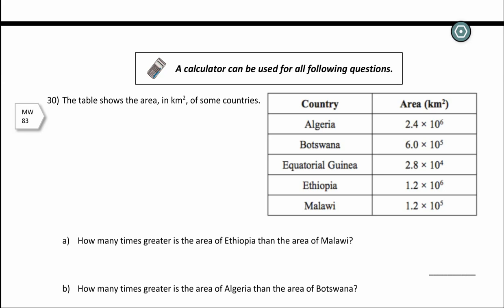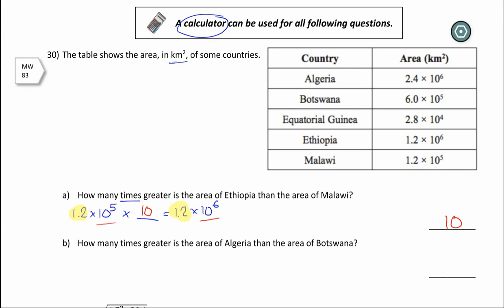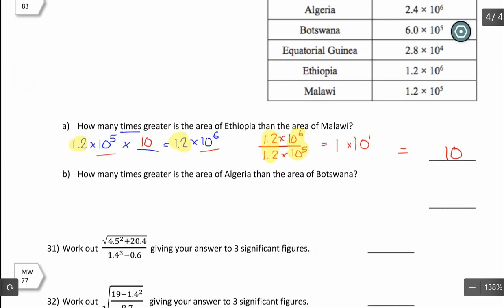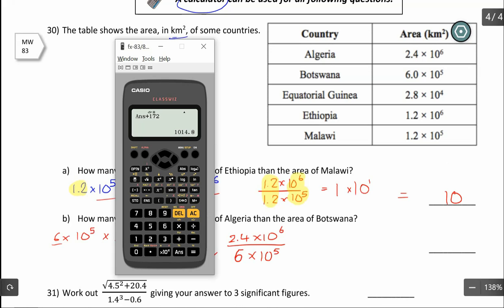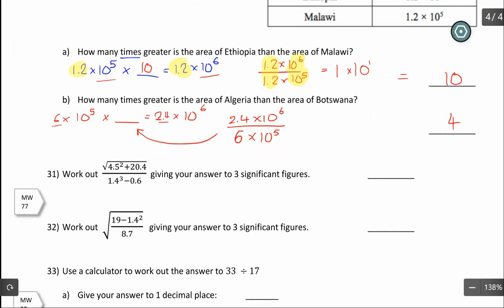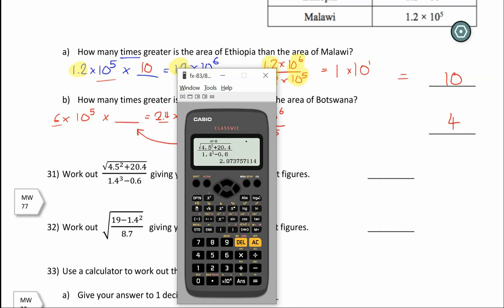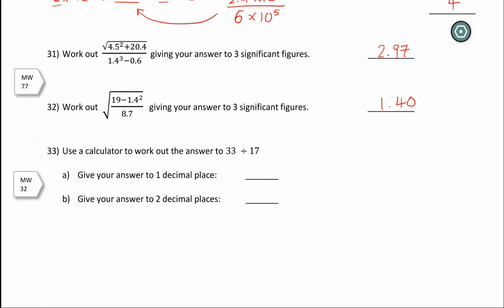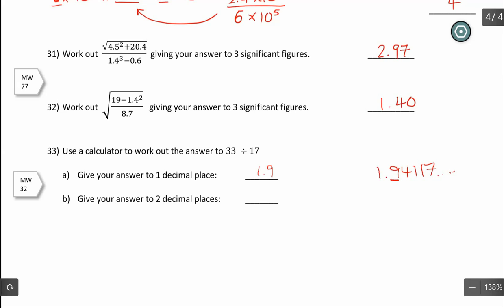Number 1H Shadow Test part E